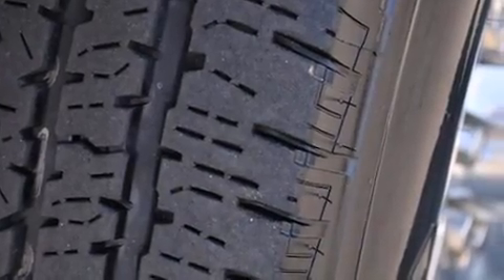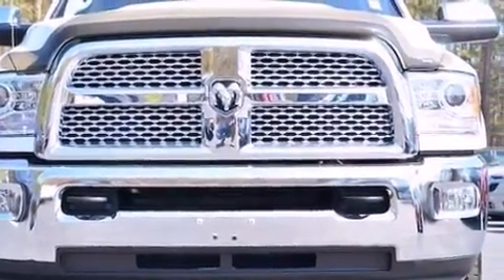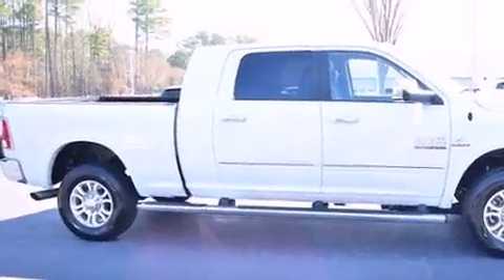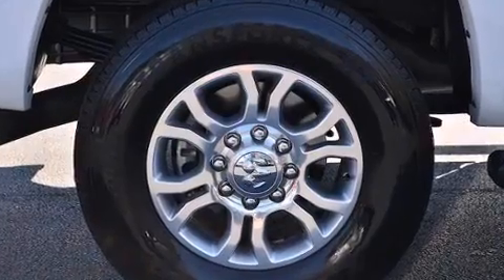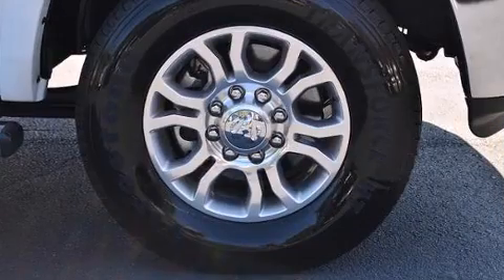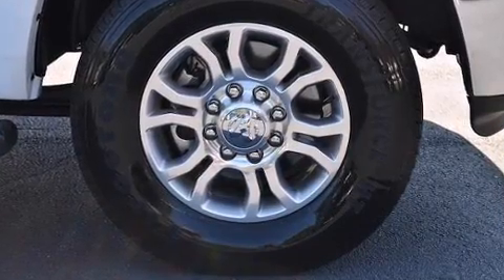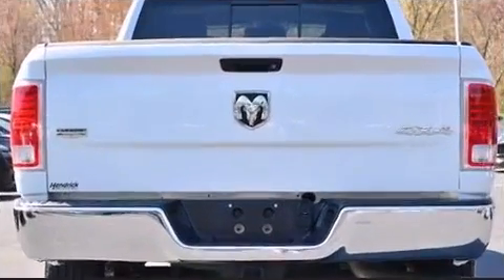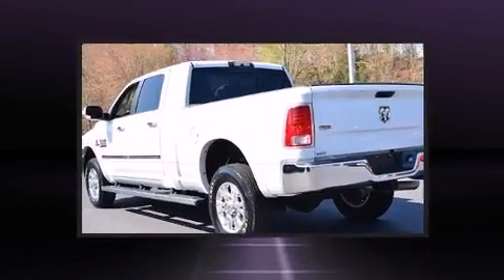2013 Ram 3500 Laramie 4x4 in Cary, NC 27511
Hendrick Dodge
81 MacKenan Drive

Come test drive this 2013 Ram 3500. With fewer than 15,000 miles on the odometer, this truck stands out from the crowd, boasting a diverse range of features and remarkable value! It features four-wheel drive capabilities, a durable automatic transmission, and a refined 6 cylinder engine. A wealth of standard features means that you no longer have to sacrifice. Like power windows, mirrors, and seats, delay-off headlights, a built-in garage door transmitter, heated and ventilated seats, heated door mirrors, cruise control, a trailer hitch, and seat memory. Features such as automatic climate control and leather upholstery prove that economical transportation does not need to be sparsely equipped. Audio features include an AM/FM radio, steering wheel mounted audio controls, and 10 speakers, providing excellent sound throughout the cabin. Side curtain airbags deploy in extreme circumstances, shielding you and your passengers from collision forces. A Carfax history report indicates just one previous owner. We have the vehicle you've been searching for at a price you can afford. Please don't hesitate to give us a call.